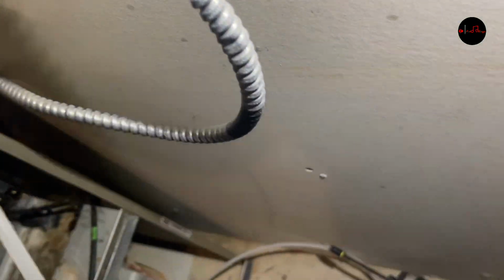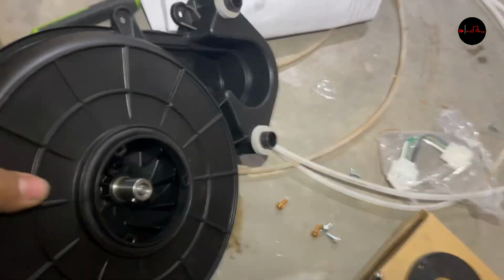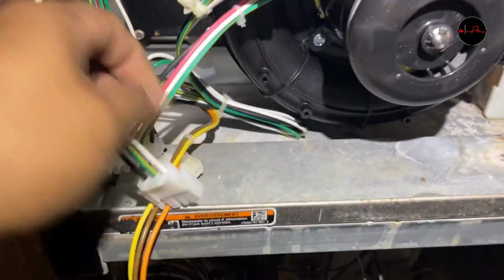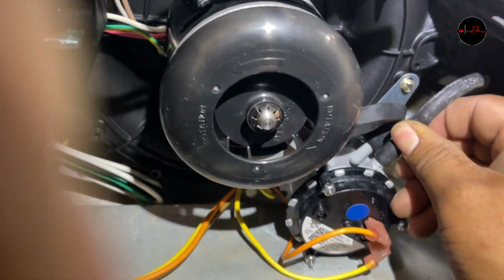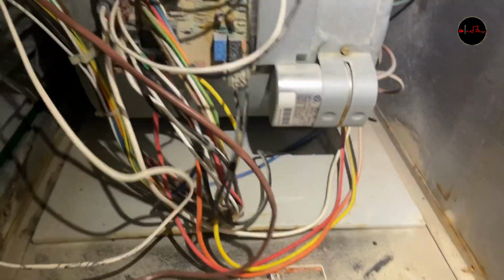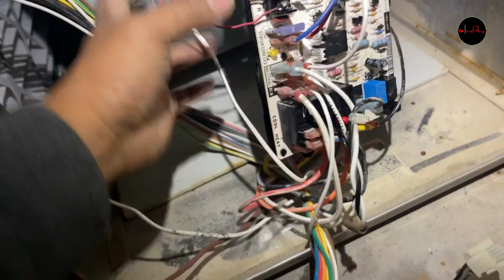Bryant Replacing Inducer, Pressure switch, Board ( Part -2 )